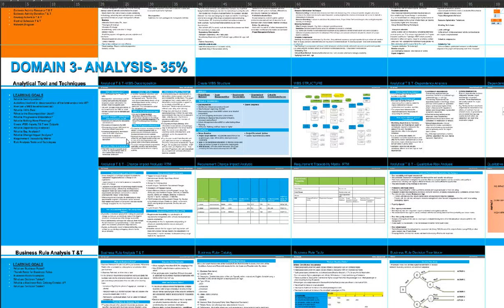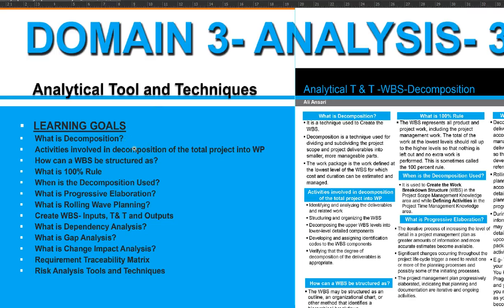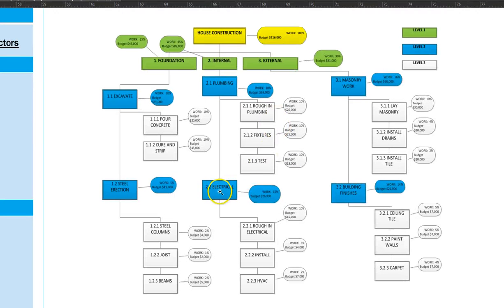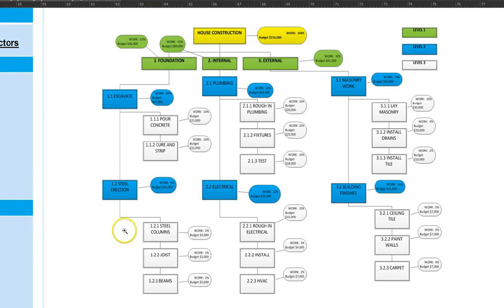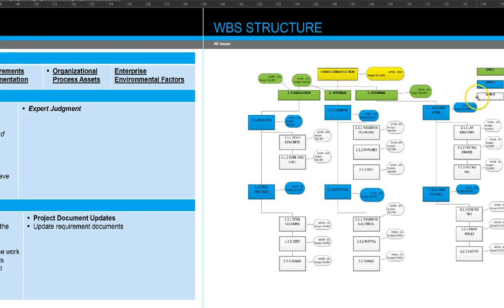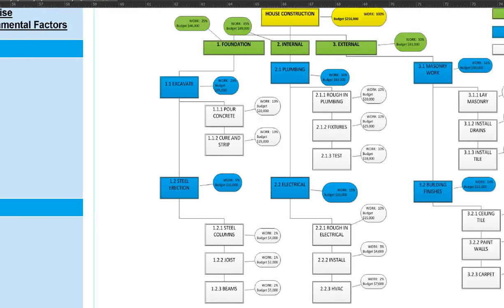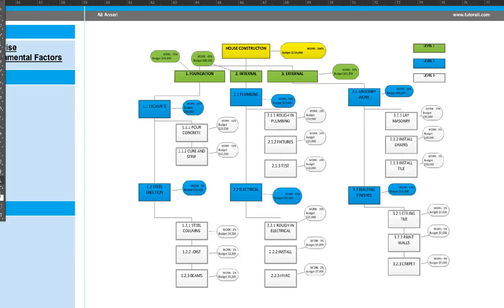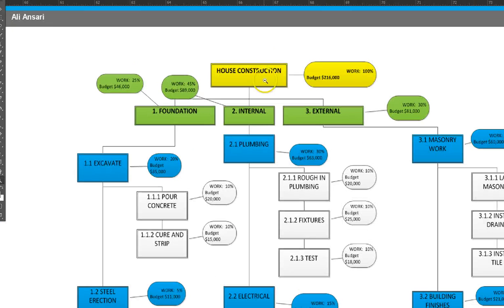PMI PBA PMP Analysis Domain- Work breakdown structure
What is Decomposition?
Activities involved in decomposition of the total project into WP
How can a WBS be structured as?
Work breakdown structure in microsoft project